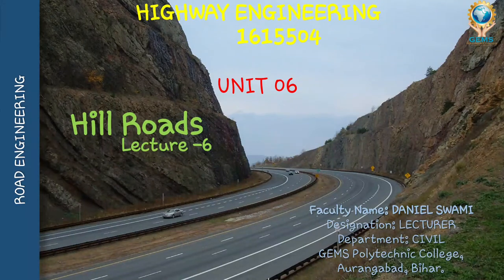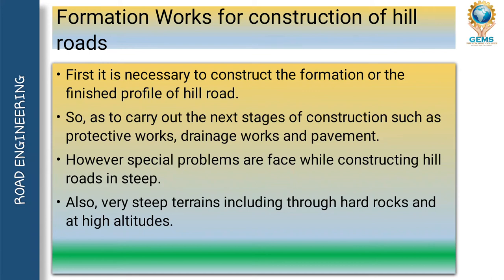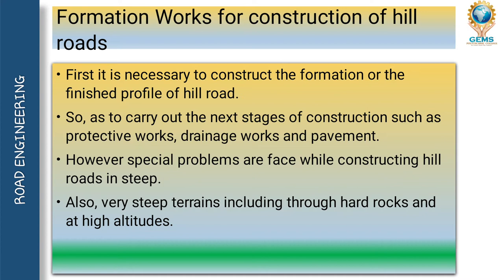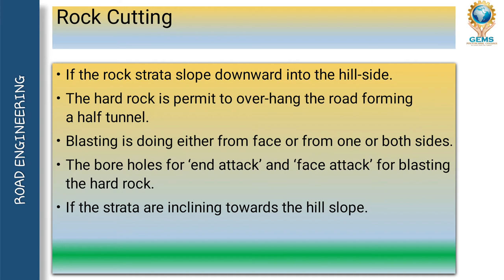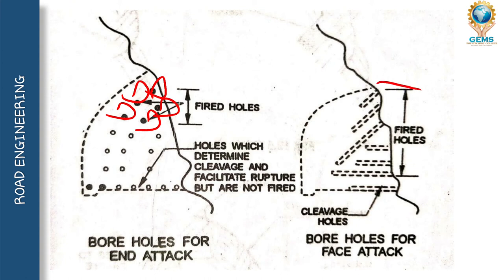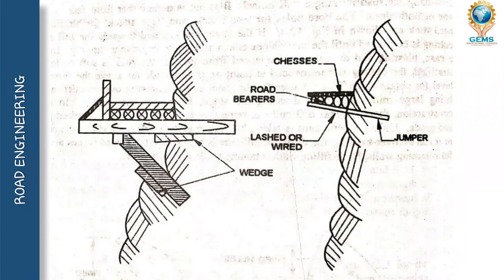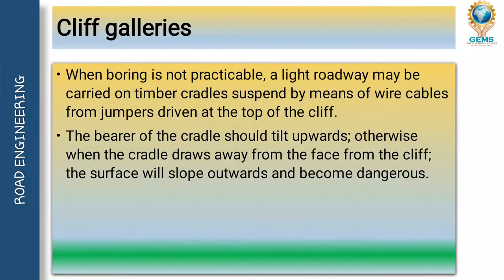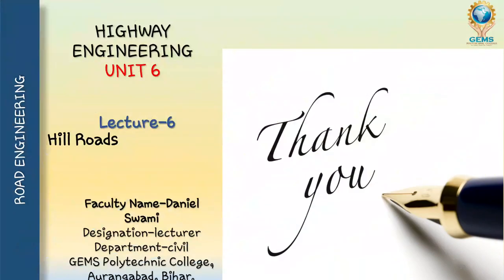U6L6- Formation works for construction of hill road